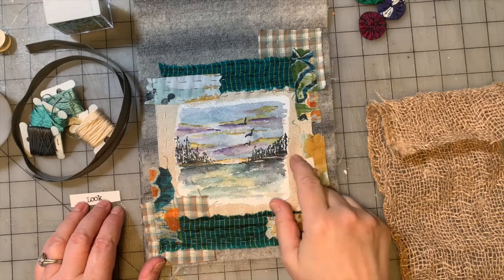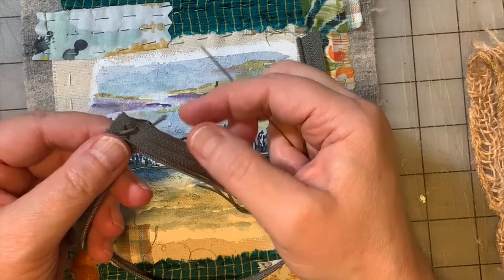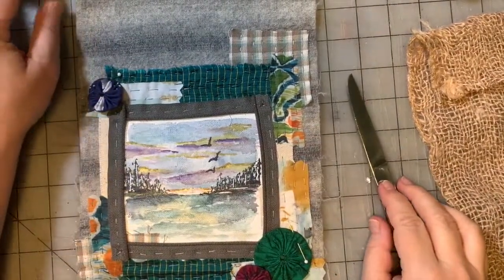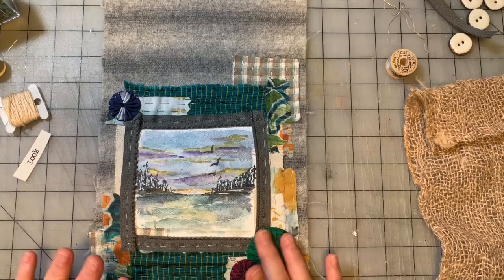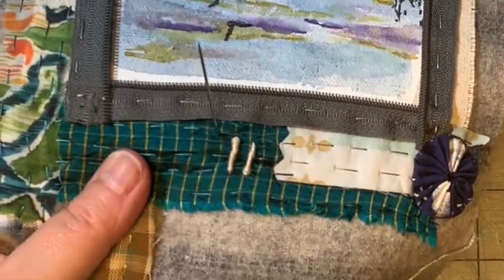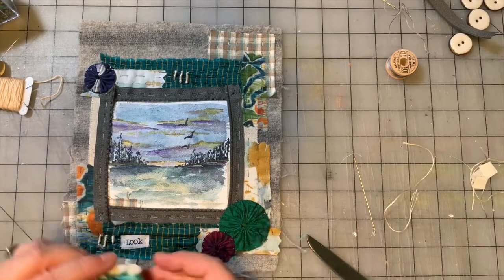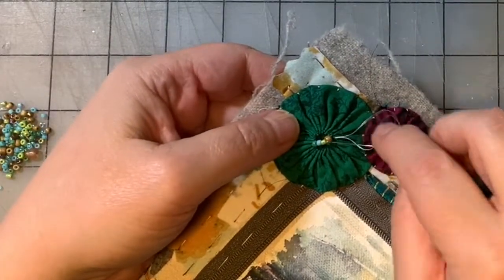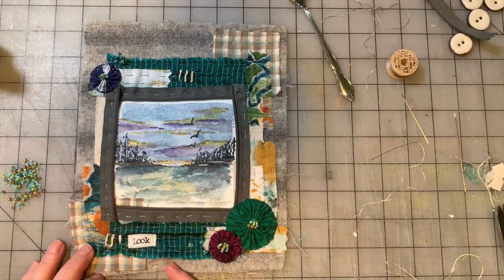Slow Stitching - Merging Watercolor Into A Stitch Part 3